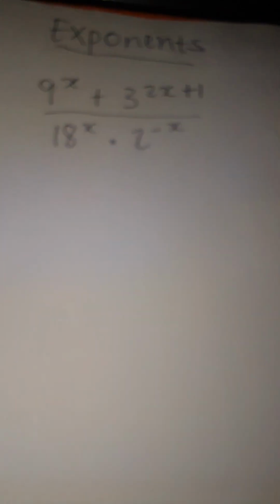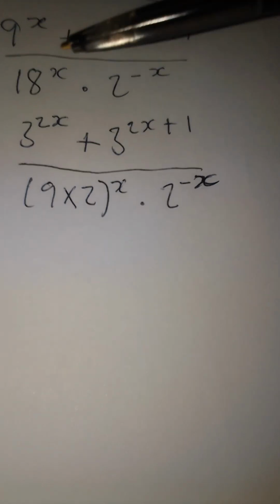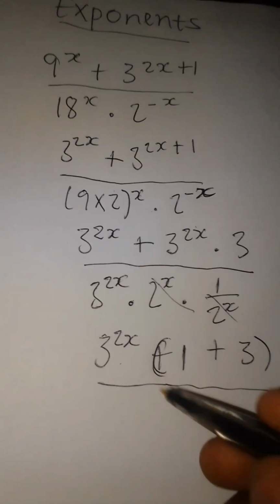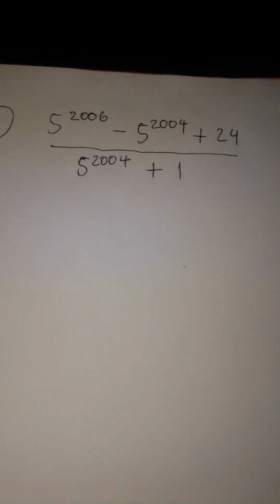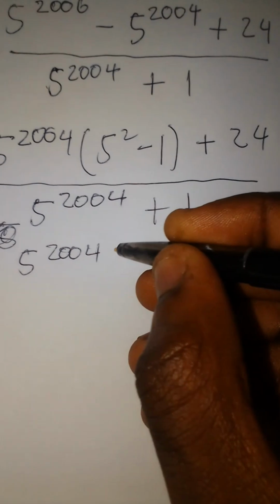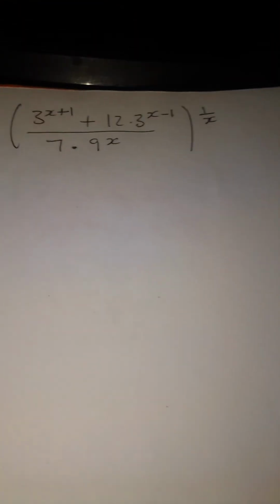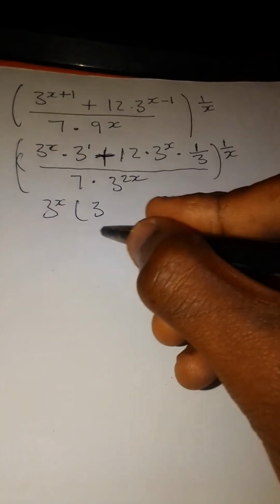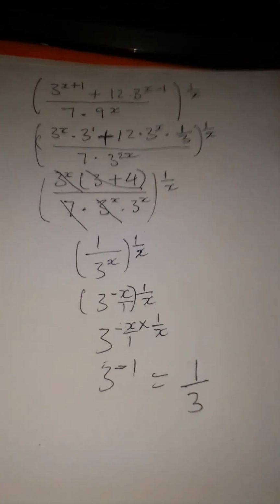Exponents ( simplifying without calculator)